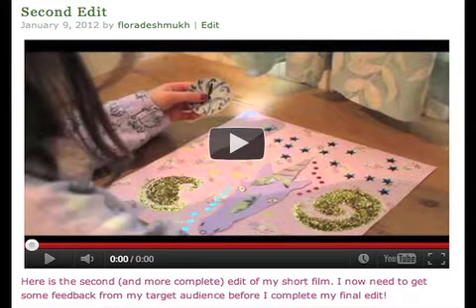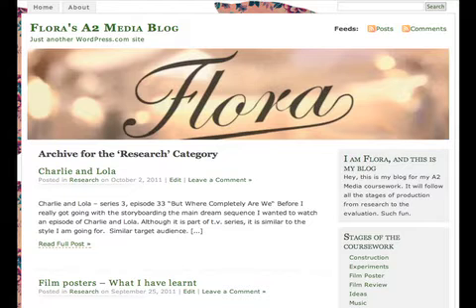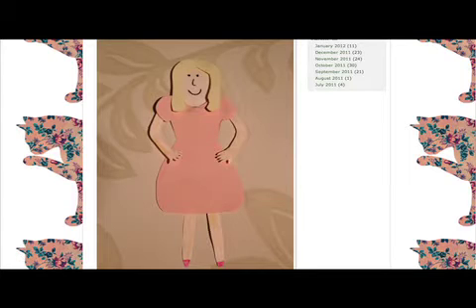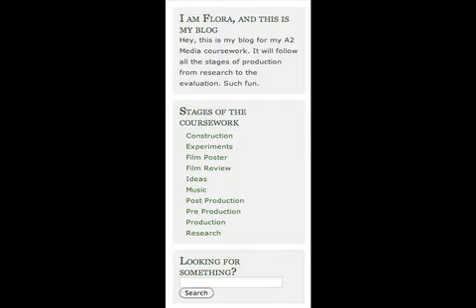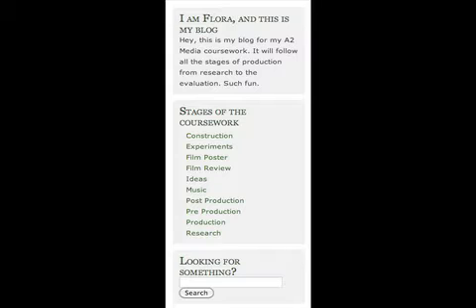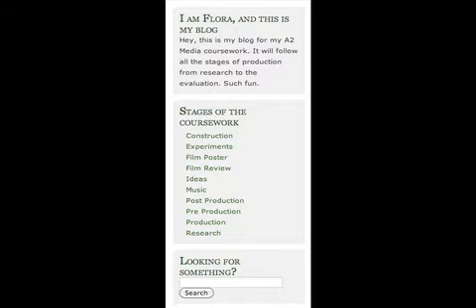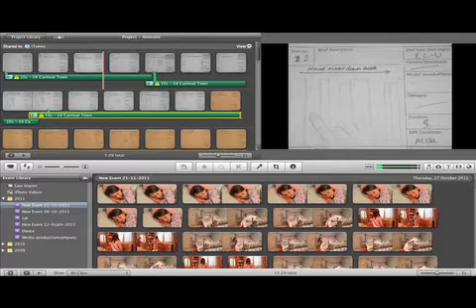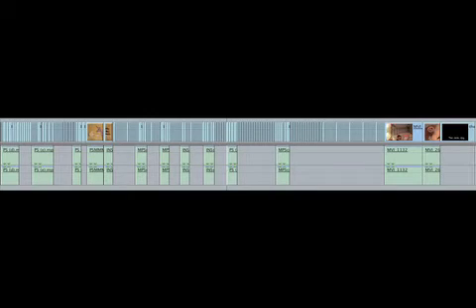Flora A2 Question 4